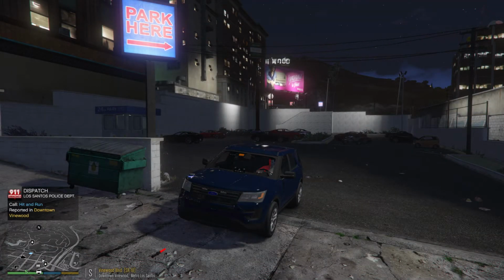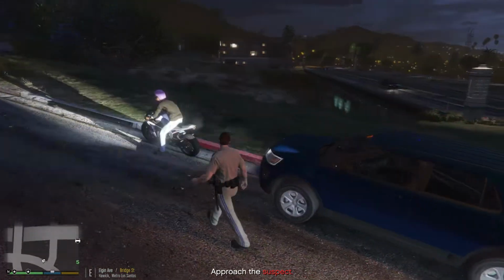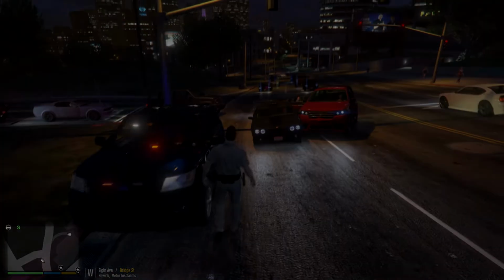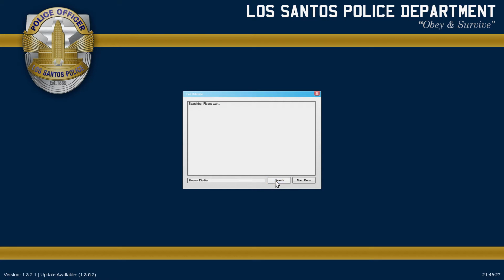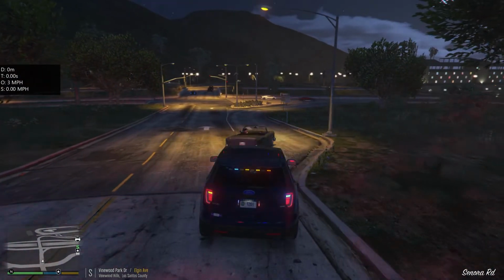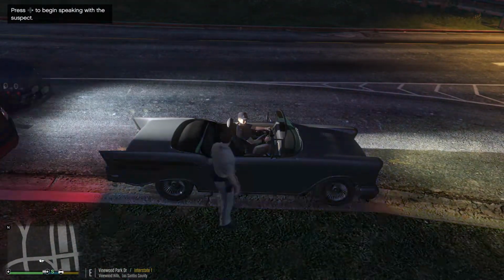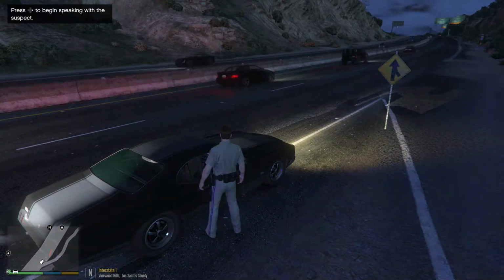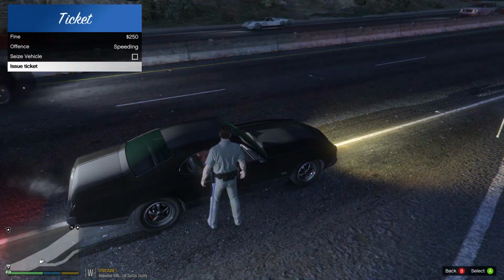GTA 5 LSPDFR SP #254 Unmarked 2017 Ford Explorer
Xbox one & 360 GT: itz ToxicMaster
My Kik: YTToxicMaster